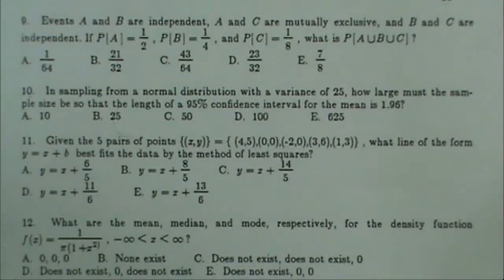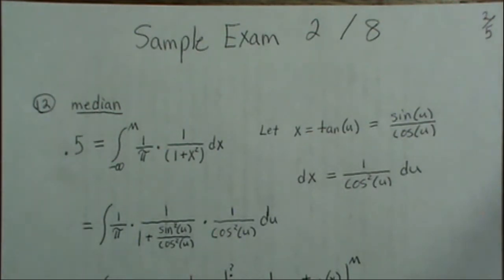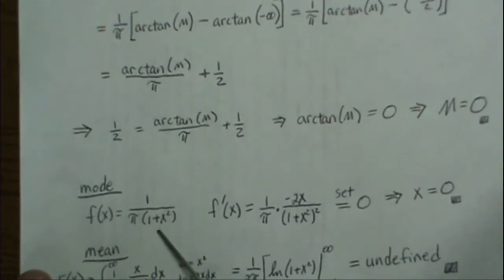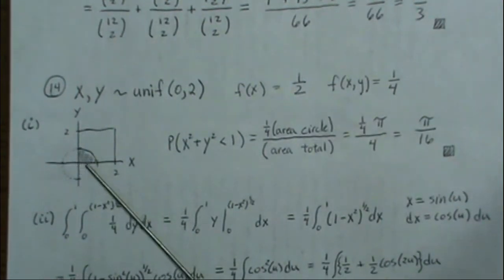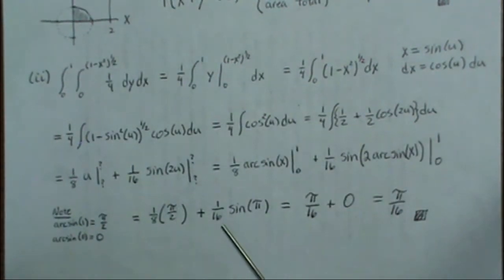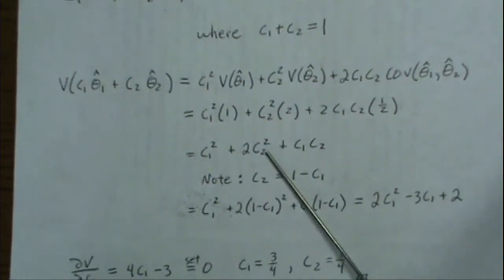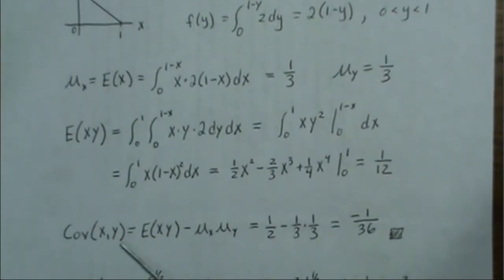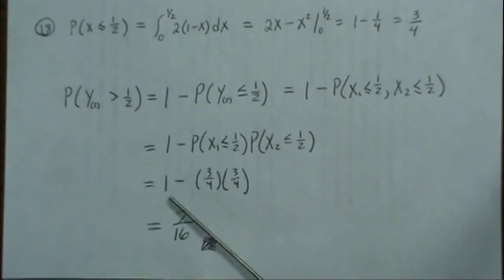Sample Actuary Exams: Prob & Stat Exam 2 of 8 part 2 of 6